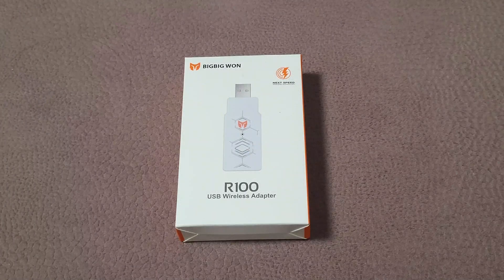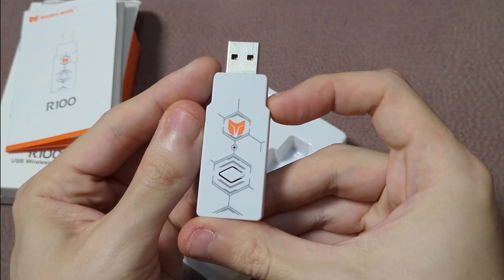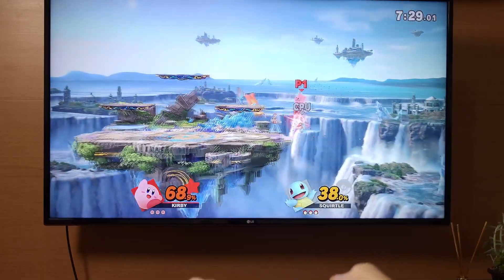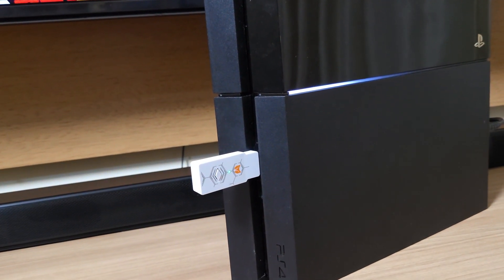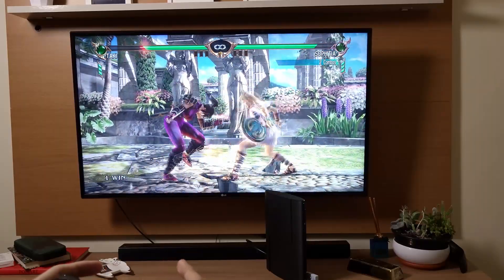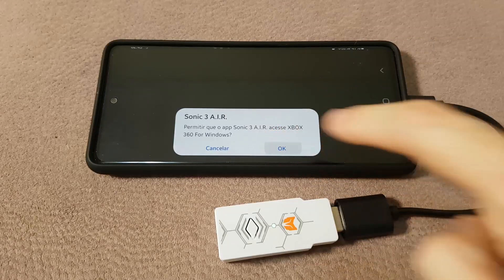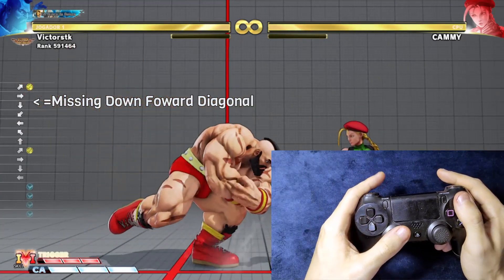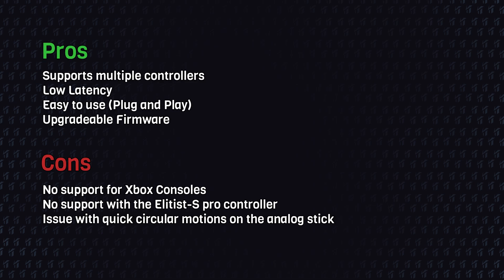VK Review - Big Big Won R100 Adapter / Play with any controller on your console!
Hello everyone!
Today I'm bringing a new review. It's the R100 Adapter from Big Big Won which promises to connect many game controllers with your consoles (ps3, ps4, ps5, switch) and even PC!

▬ Chapters  ▬▬▬▬▬▬▬▬▬▬
0:00 - Intro
0:40 - Unboxing
1:50 - Pairing
2:24 - Gameplay - Smash Bros Ultimate
2:49 - Testing in Handheld mode
3:15 - Testing the pairing with the Elitist-S
3:44 - Testing with the Ps3 Console
4:02 - Performing a Firmware Update
4:32 - Gameplay - Soul Calibur 4
5:00 - Testing on PC
5:24 - Testing Input Lag
5:50 - Testing on Android
6:16 - Quick movements Issue
7:43 - Conclusion and Final Thoughts